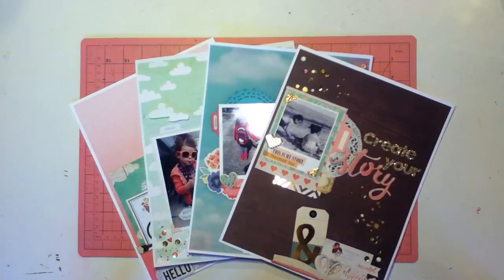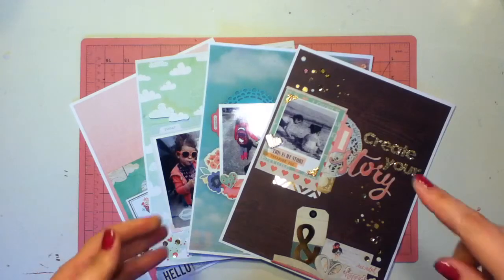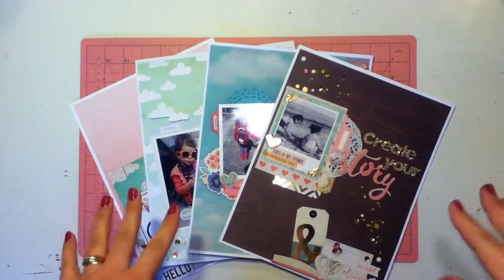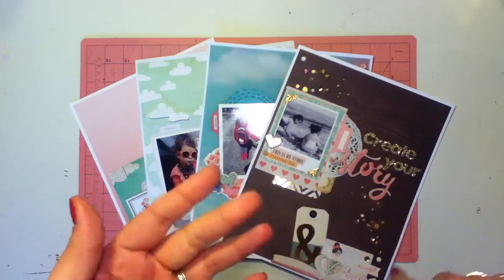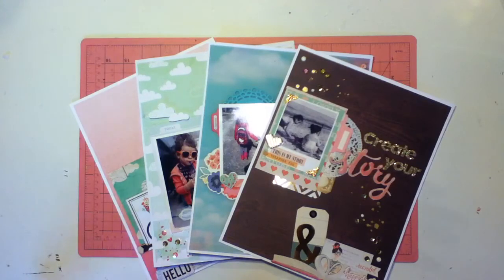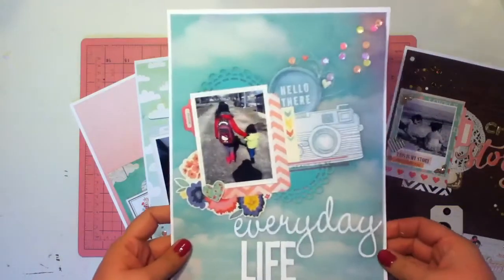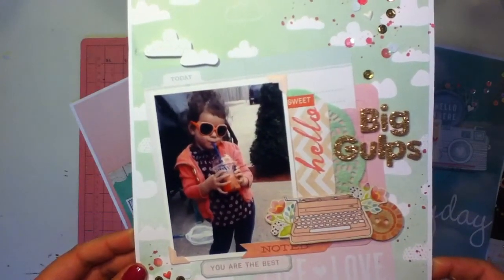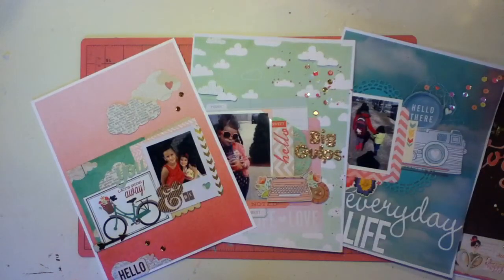VR: SNL Design Team 2015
Karla scrapologist :) good luck everyone!